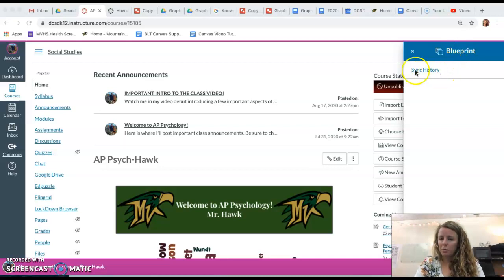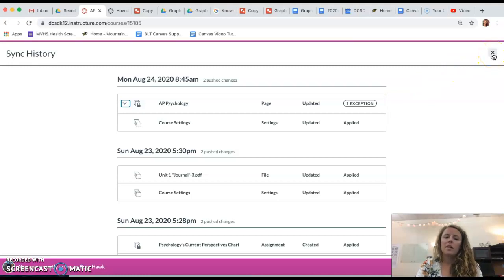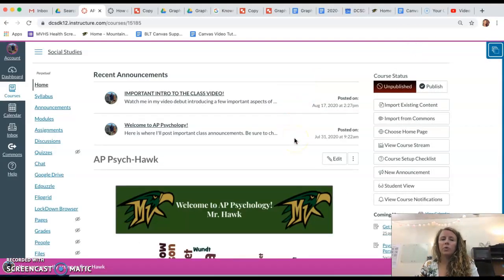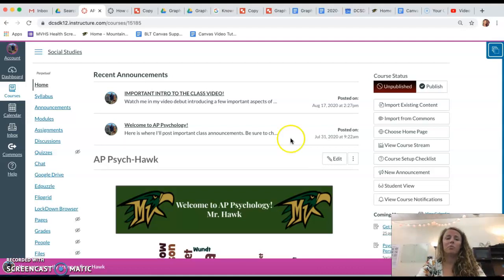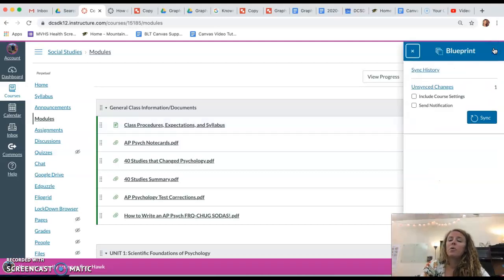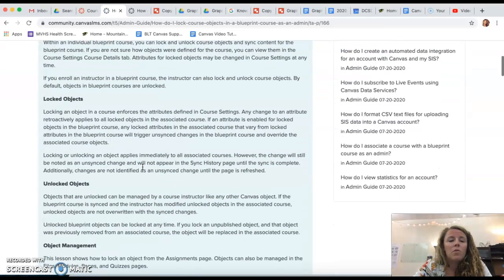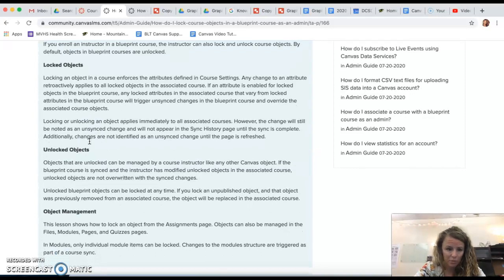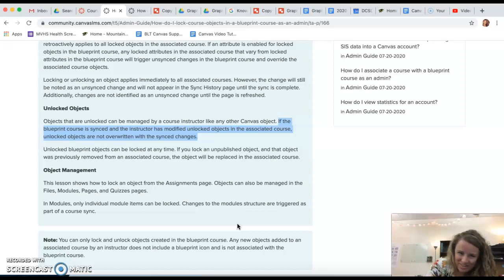Sync Issues- How to lock/unlock blueprint objects